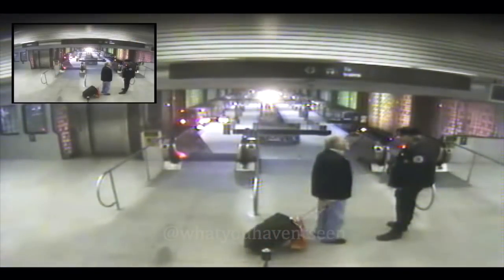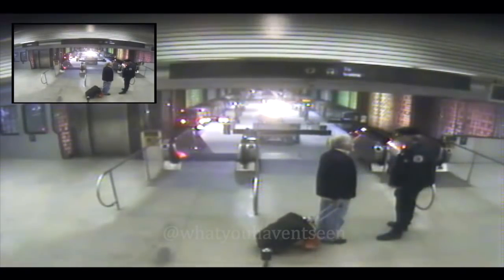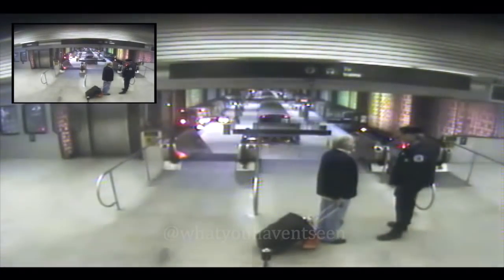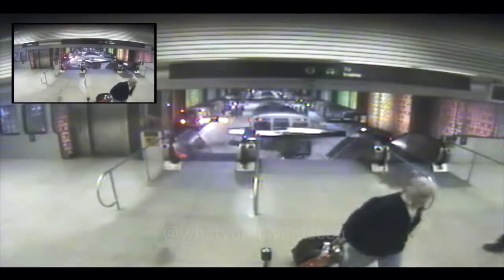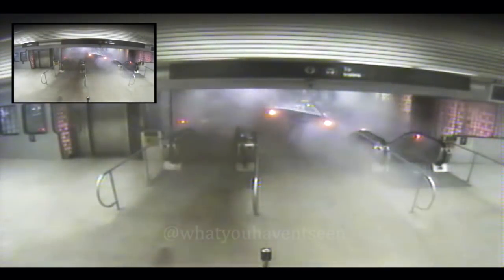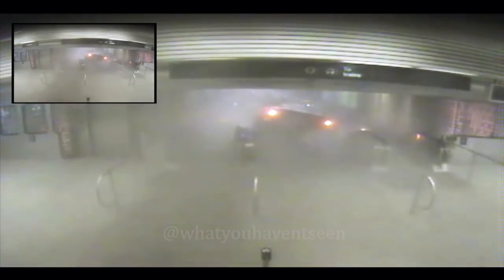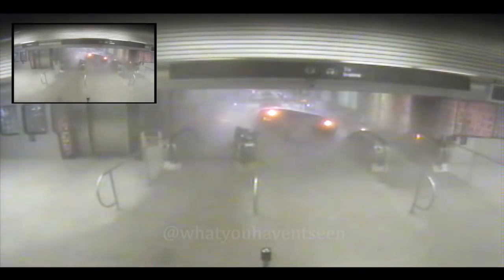Chicago Train Crash and Derailment - New Footage And Information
At 2:49 a.m. on March 24, 2014, Chicago Transit Authority train #141 collided with a bumping post near the end of the center pocket track at O’Hare Station. The lead car rode over the bumping post and ascended an escalator at the end of the track. That escalator provided public access to O’Hare International Airport from the platform in the station and was typically busy. Fortunately, due to the late hour the stairs were [just barely] empty at the time of the accident.

About 50 people were on the train during the crash. Of those, thirty-three injured passengers and the injured train operator were taken to the hospital. Chicago Fire Department deployed over 100 personnel and 42 apparatus to the incident, and the estimated damage totaled a whopping $11,196,796.

Note: The NTSB investigation found that the train operator had fallen asleep and missed a stop on another occasion in her sixty days on the job. As surprising as that may be, a source within Chicago Transit provided me with official documentation clearly supporting *two* prior instances where the operator fell asleep on the job. Amazing.

(It seems possible that the NTSB only found out about the previous incident because the operator accidentally let it slip in her interview. To evaluate that for yourself, see page 28 in the train operator interview transcript, linked below.)

The NTSB determined that the probable cause of the accident was the failure of the train operator to stop the train at the appropriate signal due to falling asleep as a result of fatigue, which was the result of the challenges of working shift-work, circadian factors, and acute sleep loss resulting from her ineffective off-duty time management.

In addition, Chicago Transit Authority failed to effectively manage the operator’s work schedule to mitigate the risk of fatigue. Contributing to the severity of the accident was Chicago Transit Authority’s failure to identify the insufficient stopping distance and inadequate speed restriction at the center pocket track at O’Hare Station.